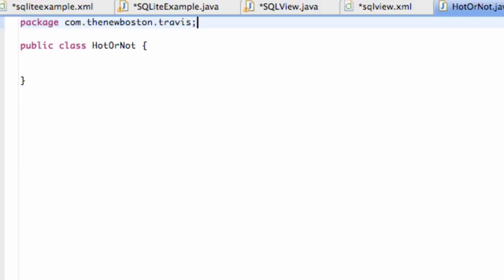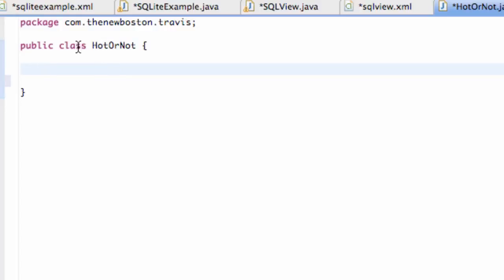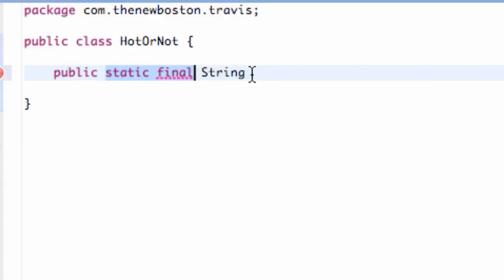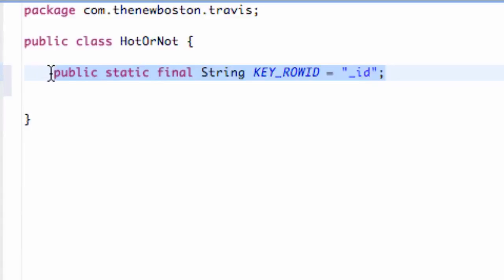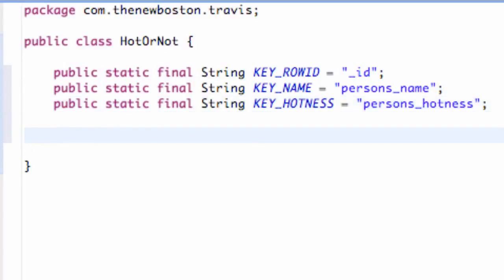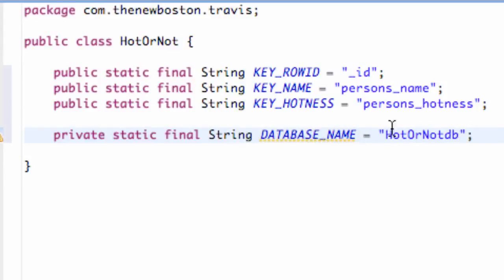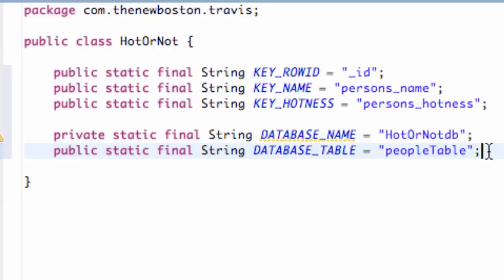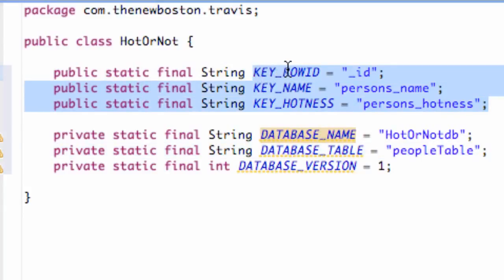Android Developing Applications Tutorial 112 Setting up SQLite Database Variables